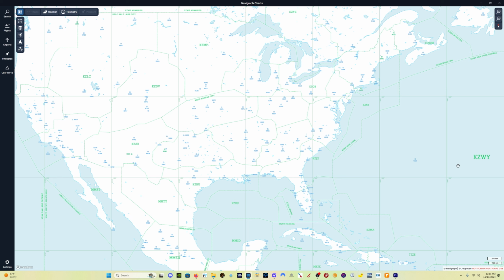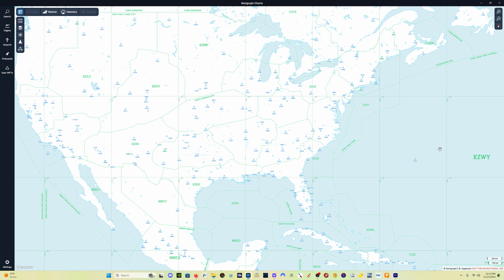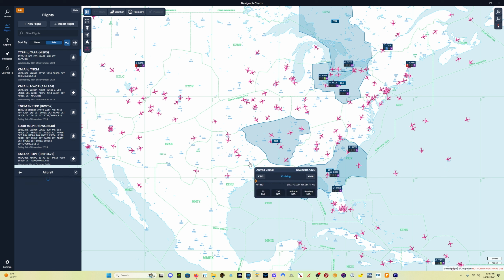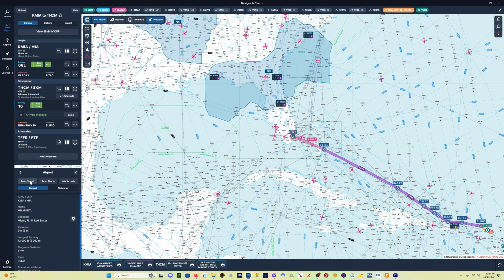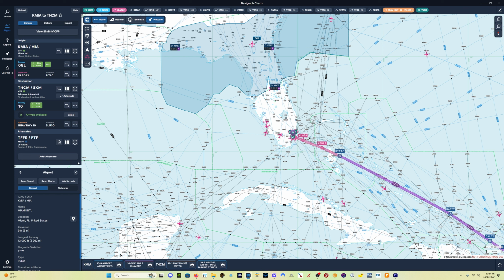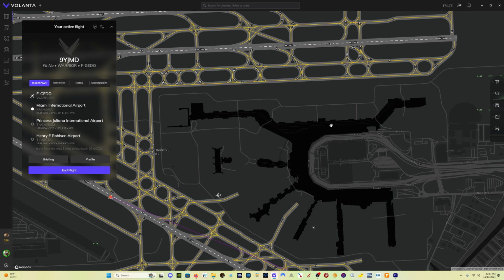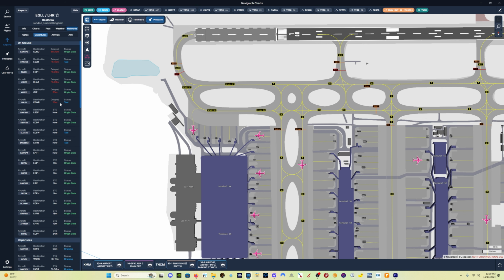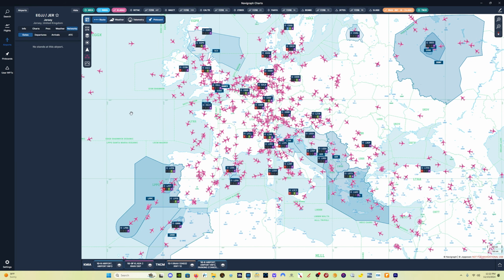VATSIM on Navigraph Charts! | Live ATC & Traffic | VATSIM and IVAO | MSFS 2024